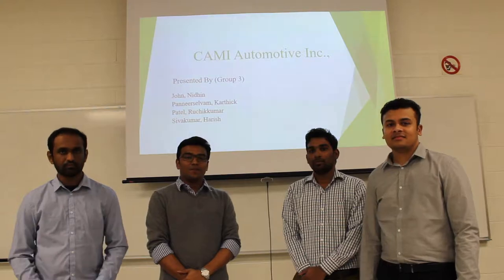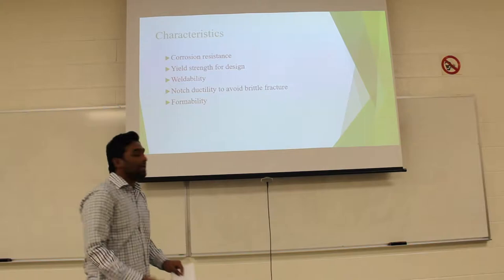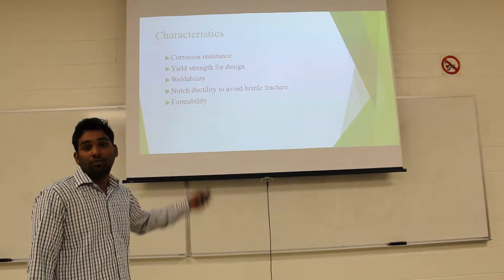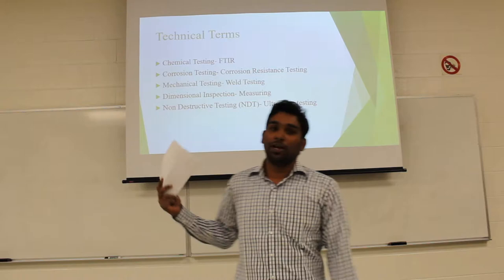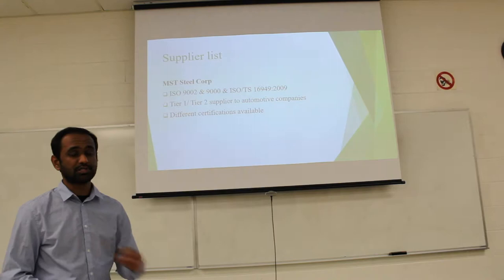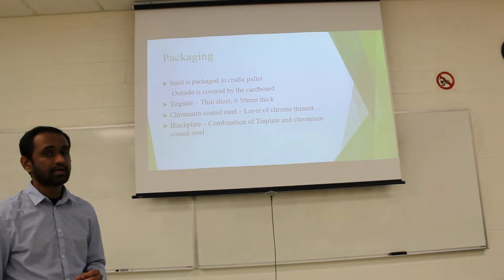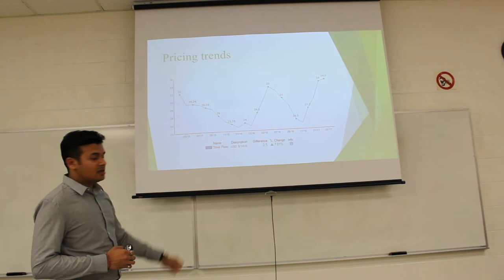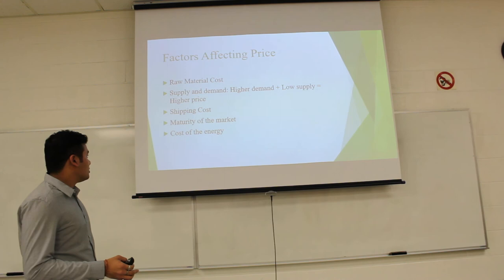Cami Automotive Inc